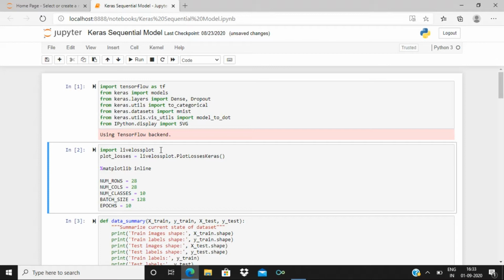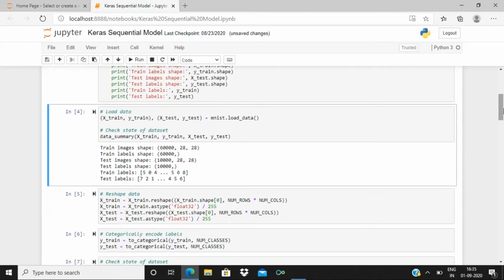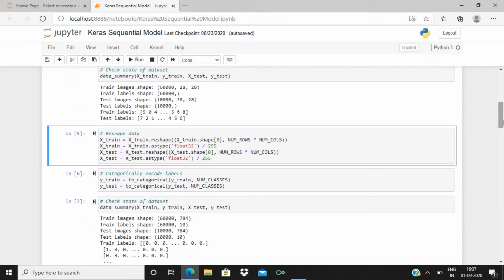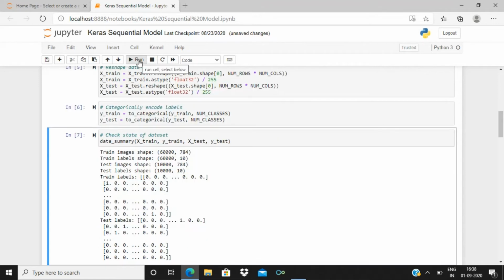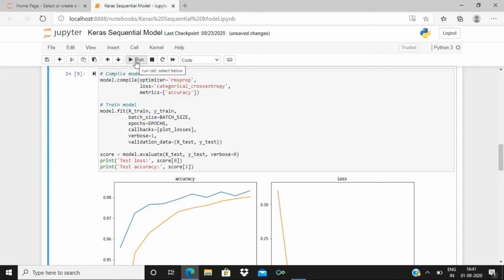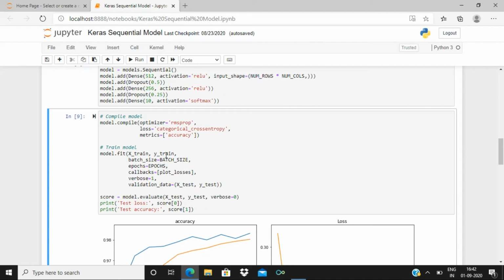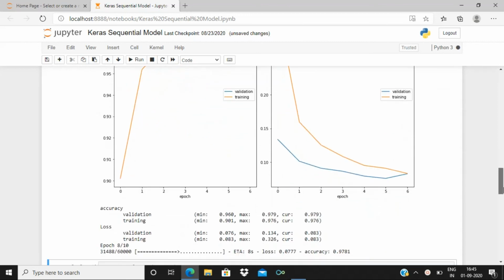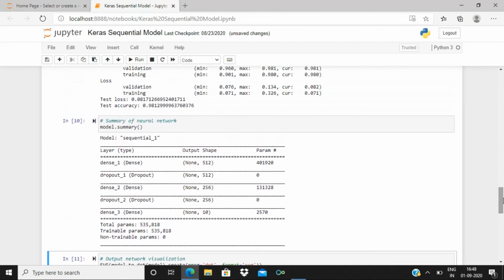IMPLEMENTATION OF SEQUENTIAL MODEL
In this video, you will learn how to implement a sequential model using keras.